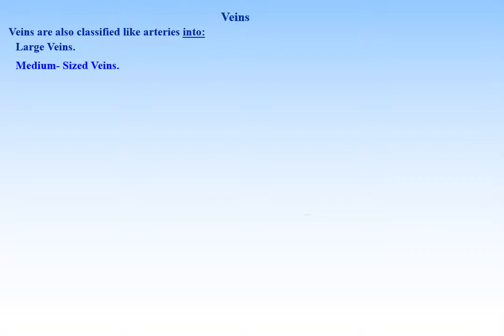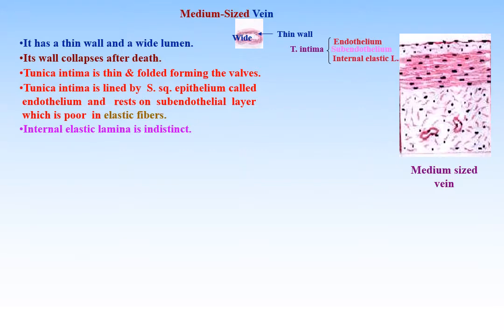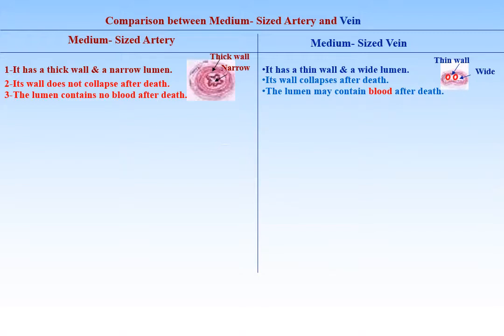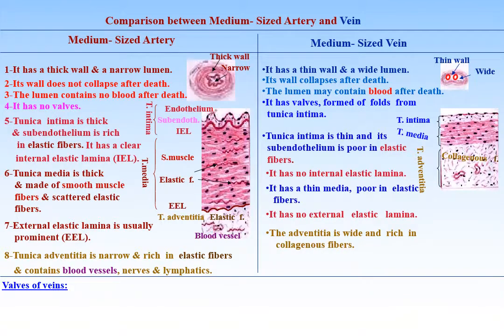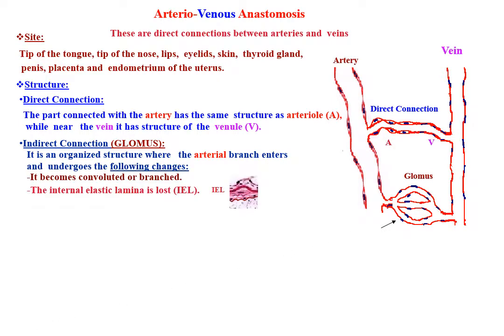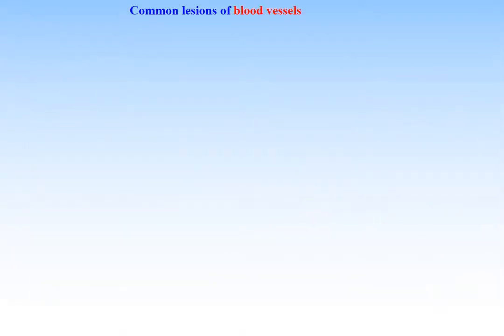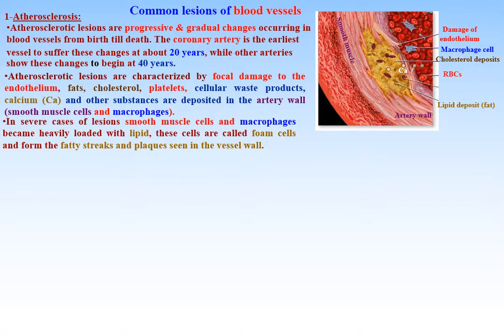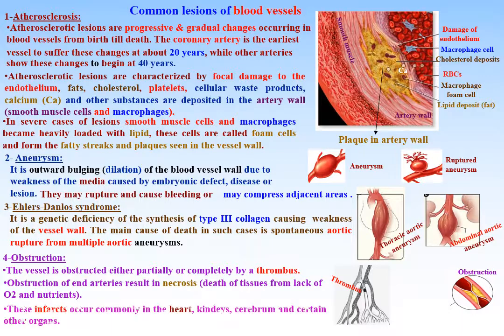3 Veins ,types & function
Histological description of veins types & function.